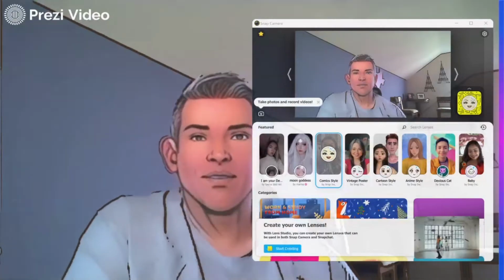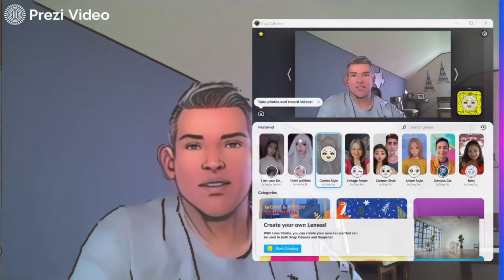Prezi and SnapChat Camera Virtual Backgrounds! Zoom | Teams | Webex | Skype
PURPOSE:  Prezi and Snap Camera

We'll discuss:
-How to integrate Snap Camera with Prezi
-How to use virtual backgrounds with Prezi
-Prezi and Virtual Backgrounds can be used with Zoom, Teams, Webx, and Skype